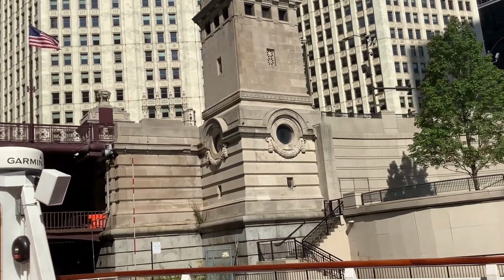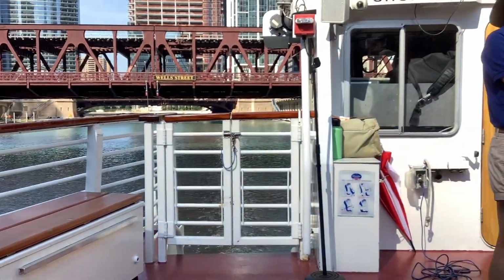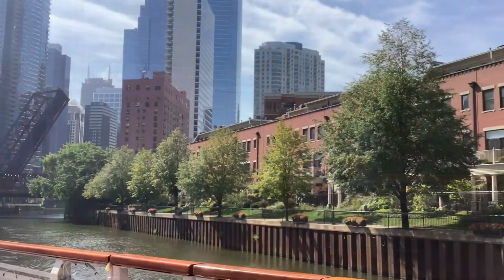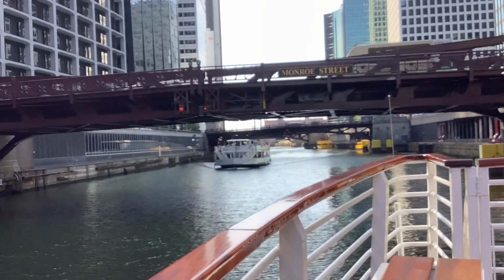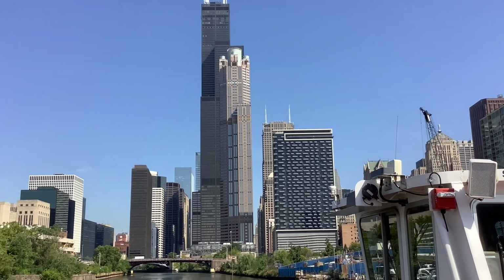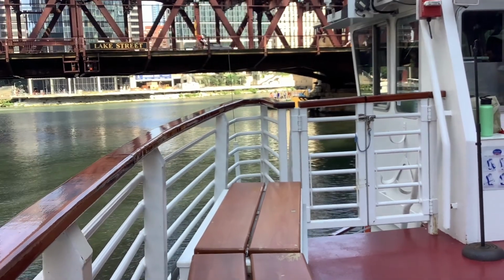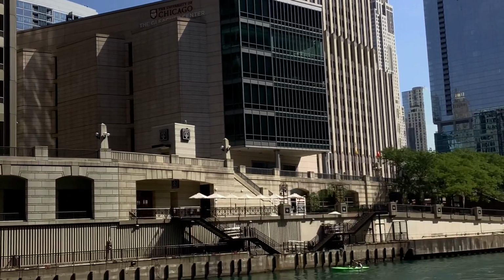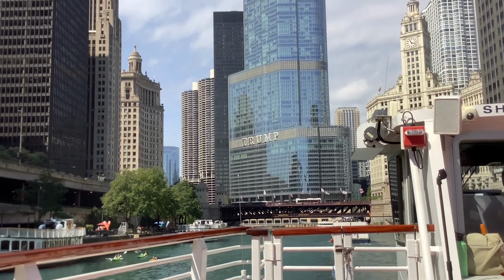Chicago Architecture Boat Tour River Cruise I Chicago River Architecture Tour I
Chicago Architecture River Cruise is the city's most popular tour.